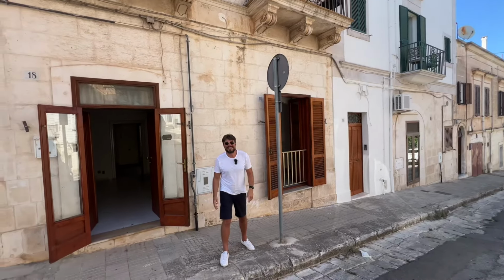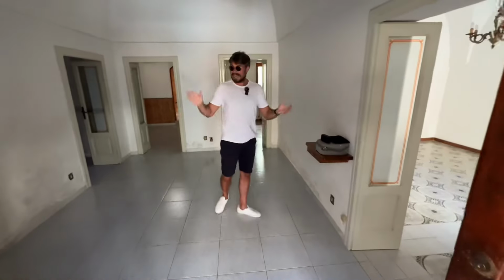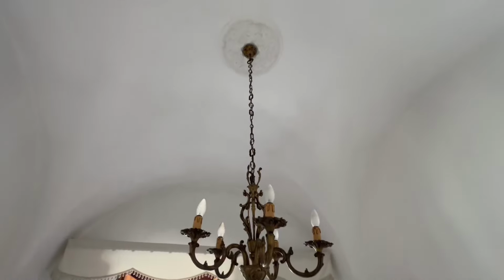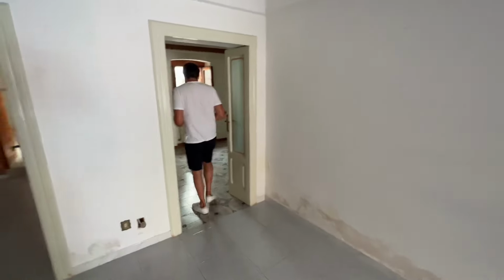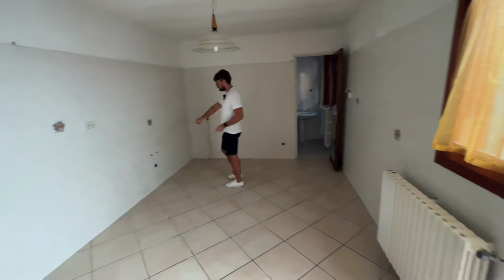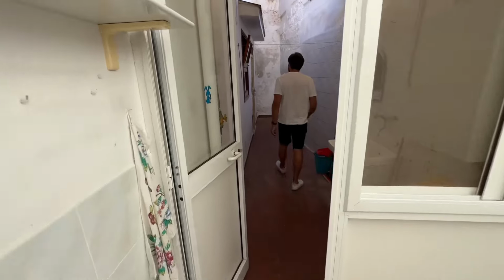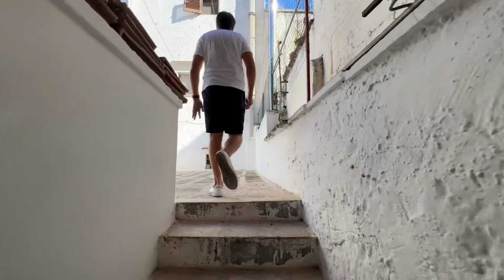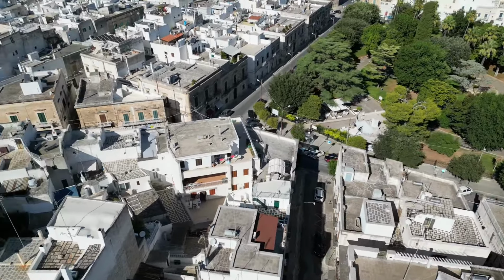Ground floor townhouse for sale in Ostuni, Puglia, Southern Italy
Ground floor apartment with roof terrace in the heart of Ostuni in Puglia, Southern Italy, 2/3 bedrooms, 90 sqm needs to be restored. Asking price 170 000 EUR